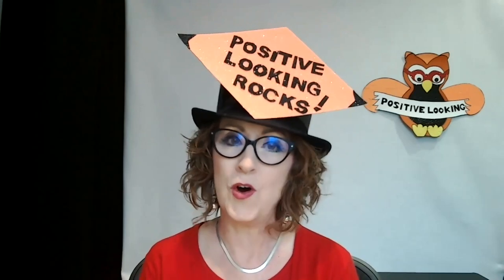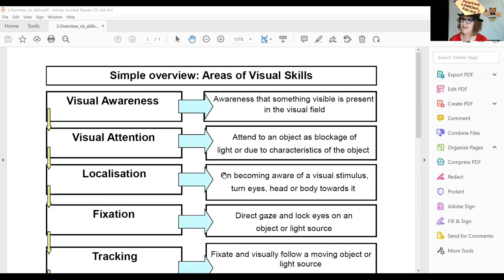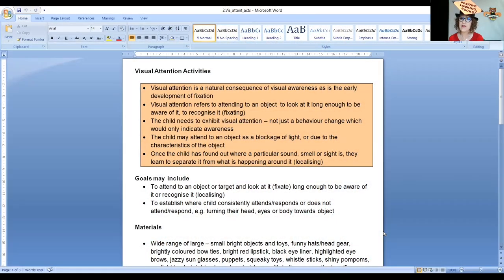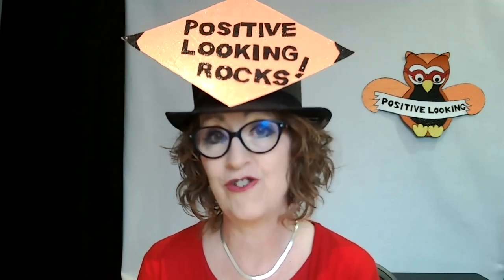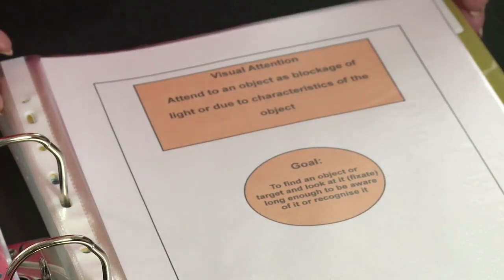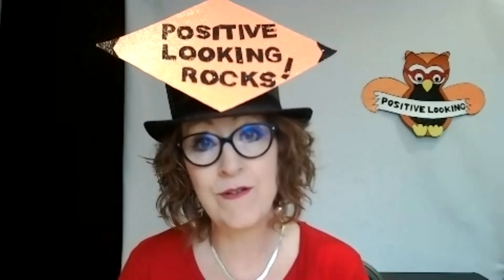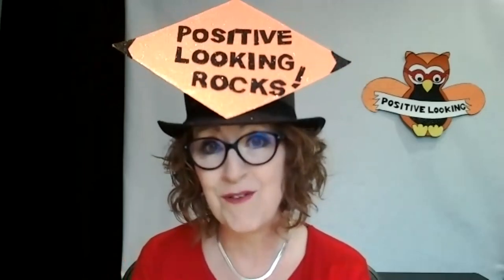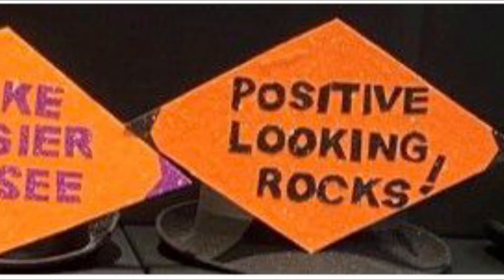PMLD CONF Positive Eye 1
Gwyn from Positive Eye, and all her friends, were a part of PMLD Conference IV in 2024.

The irrepressible Gwyn from Positive Eye is here to share a dynamic online model of literacy. She is supported in doing this by a wonderful group of friends. Sadly Jade, one of the friends you will see, died during the creating of this event, her family want Jade's light to continue to shine into the world and support her being a part of this film.